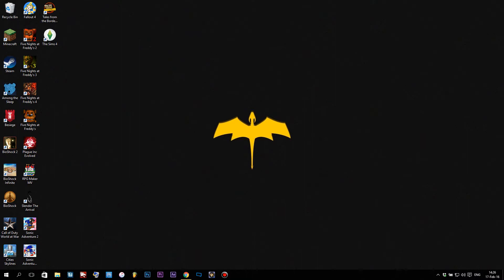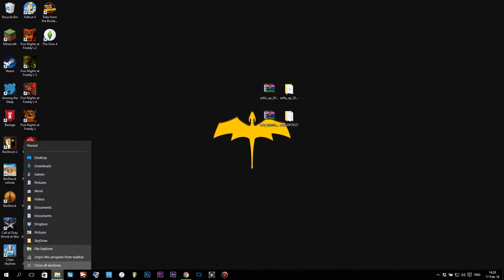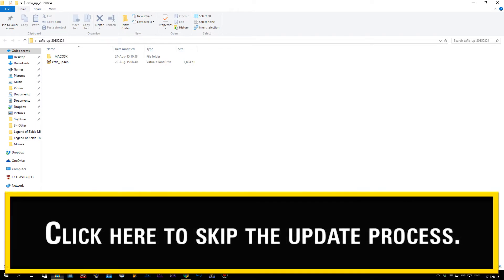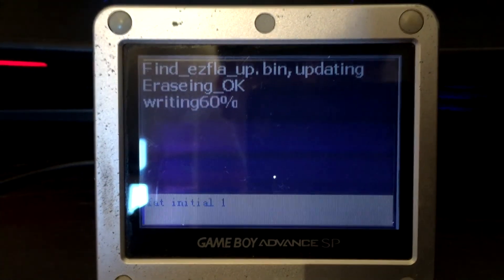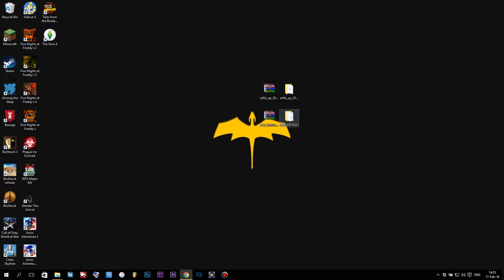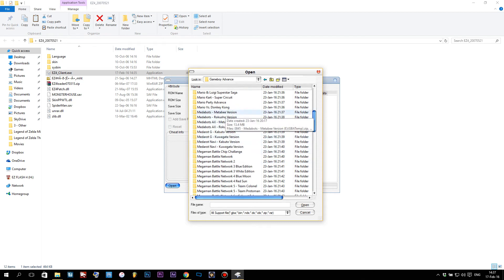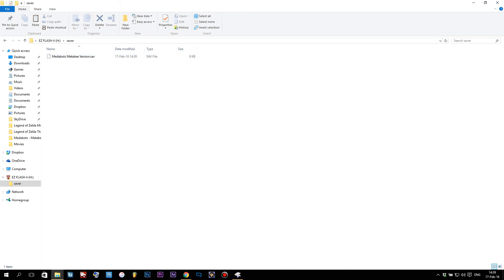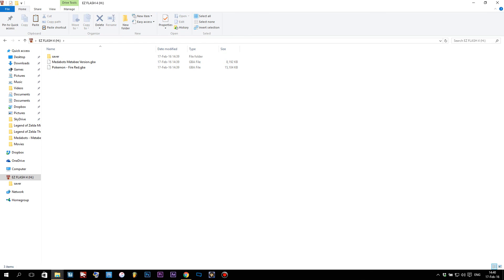How to put games on your EZ-Flash IV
If you own an EZ-Flash IV your going to need some games!
In this video I show you how to put games on your EZ-Flash.
Also, Darth Vader be gone! Update your EZ-Flash!

Right there ;)

The song used on the end card is my own remix on Ballad of the Goddess, give it a listen here: